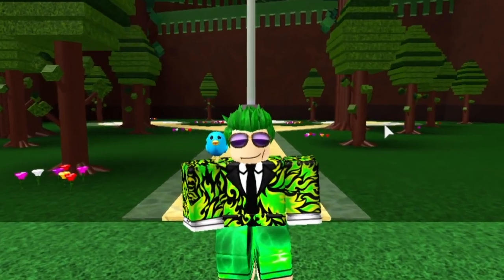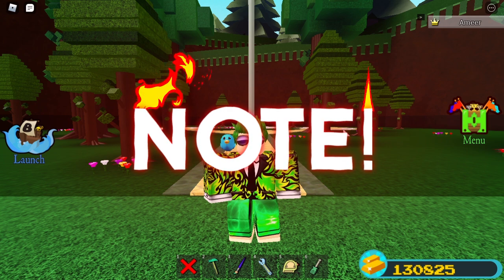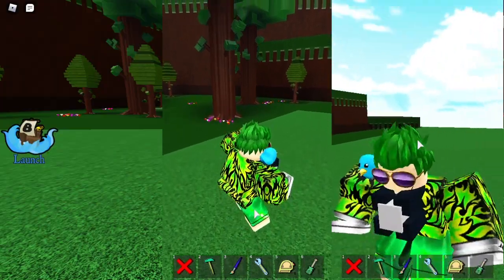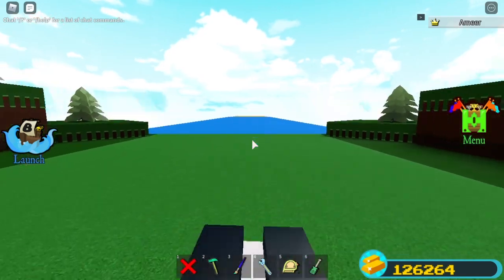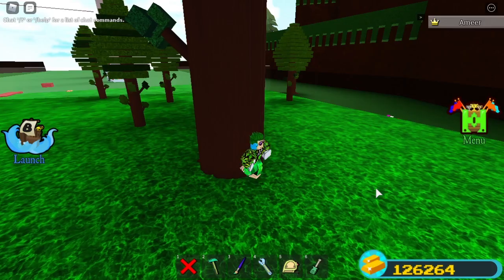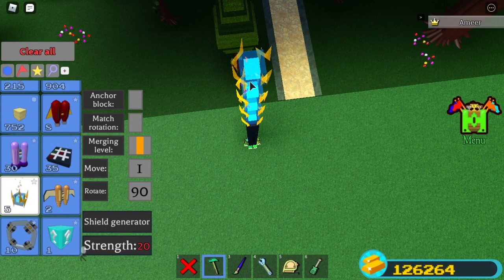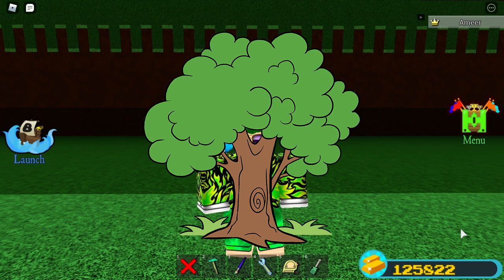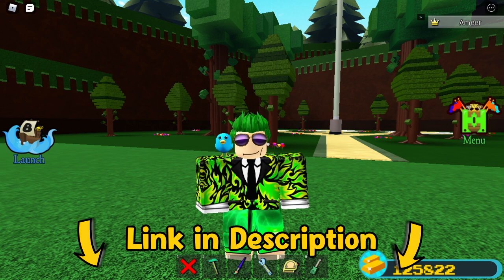How To Fix Afk Farms Tutorial In Build A Boat For Treasure!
if you have any problems with your afk grinder then check this video.
and i probably will make an updated video!

also at 5:06 the name is "U_Gray" not "U_Gary"

Credits
Video By Ameer :b
Intro By NebulaFX

Time Stamp
0:00 Intro
-- Duplication / Fly Glitch --
0:51 Falling Hinge (in-setup)
1:32 BONUS: How to Fly
2:01 Rotating Hinge
2:22 Falling Hinge (in-air)
- Funnel Stuck --
2:43 Tree Stuck
3:57 Portal Stuck
-- Conveyor Glitches --
4:19 Conveyor Glitches
-- Grinder Glitches --
4:49 Grinder Breaking
5:26 Portal Fling
5:49 Bugged Portal
-- Ending --
6:23 Ending Note

Tags
Simple Ways to Fix Your AFK Grinder in Build a boat